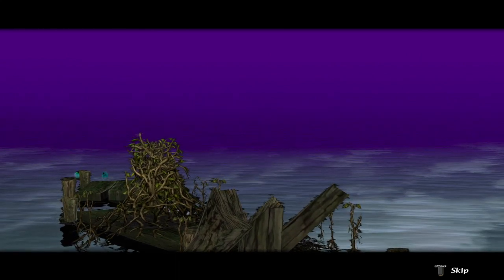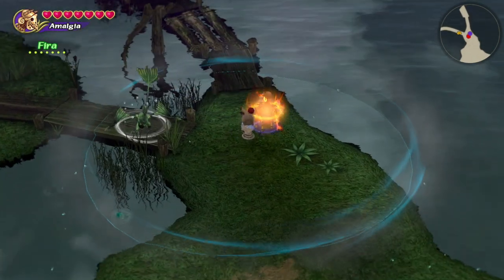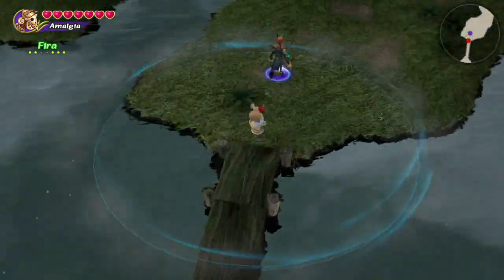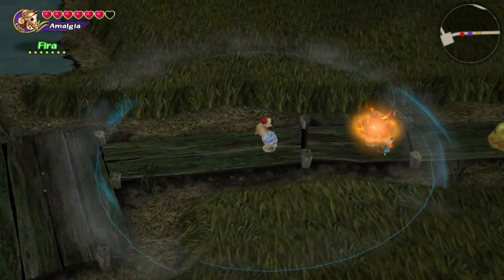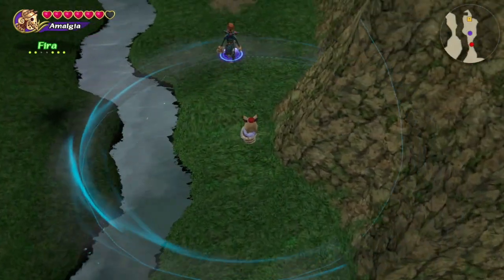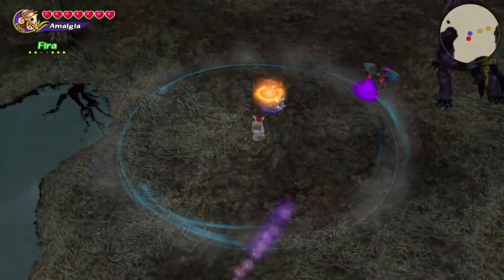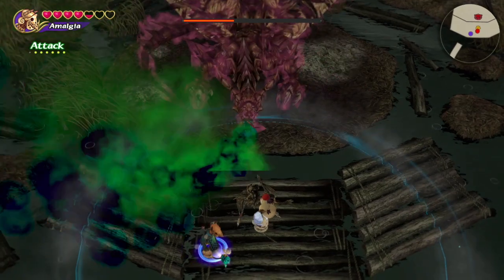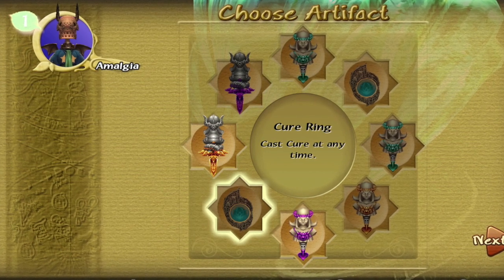Crystal Chronicles Remastered: How to Find a Cure Ring out of Conall Curach Cycle 1!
This is a guide on how to get through Conall Curach cycle 1, how and where to find a cure ring in the level, and information about the boss.

Ring of Cure from a cycle 1 box begins at: 6:48
Boss information: 11:15